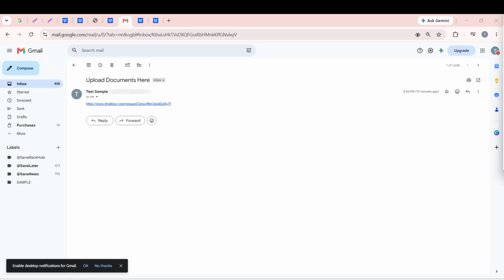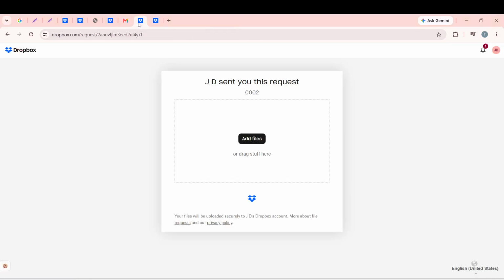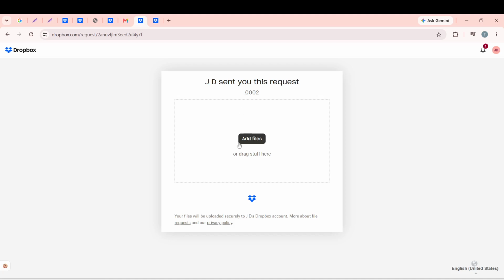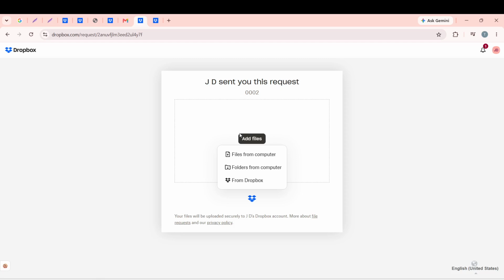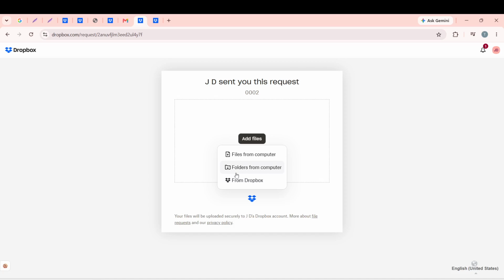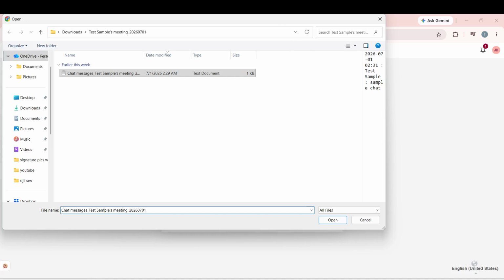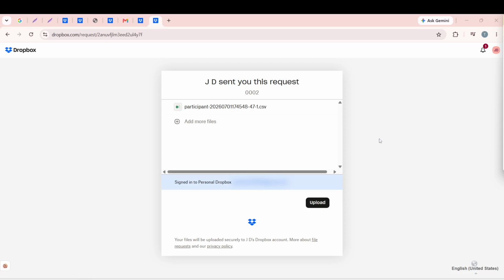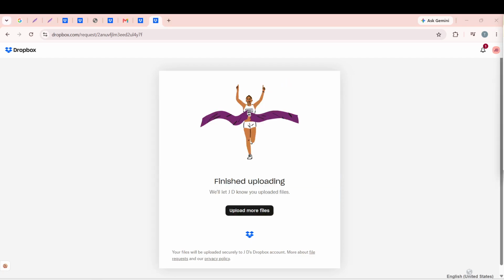How to Upload to Dropbox Link [2026 Full Guide]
How to Upload to Dropbox Link

Are you ready to streamline your file-sharing experience? In this informative video, we’ll guide you step-by-step on how to upload files using a Dropbox link. Uploading files has never been easier! Start by clicking the link provided by the requester, and learn how to verify the request header to ensure your files go to the right person or project. Discover how to select files effortlessly from your computer or Dropbox account, and manage multiple uploads with ease. We’ll also walk you through the final steps, ensuring your files upload successfully without a hitch. Whether you are sharing important documents, videos, or images, our straightforward process will help you avoid confusion and delays. Tune in for all the tips you need to make file sharing simple and efficient with Dropbox!

Dropbox, file upload, file sharing, how to upload, Dropbox tutorial, upload files, cloud storage, Dropbox link, file transfer, file management, video tutorial, tech tips, online storage, easy upload